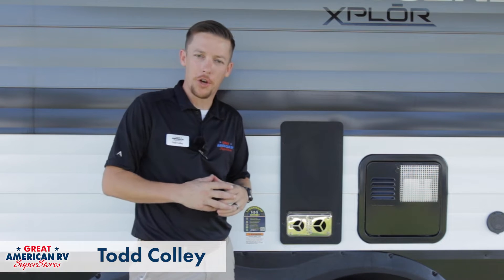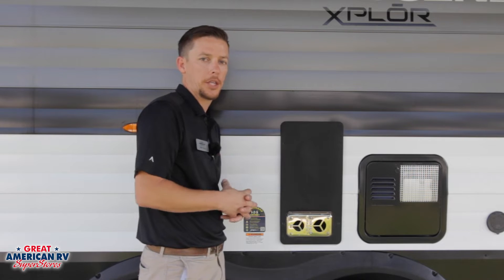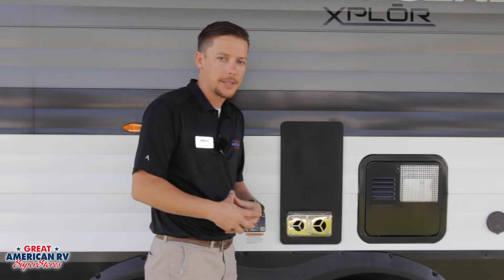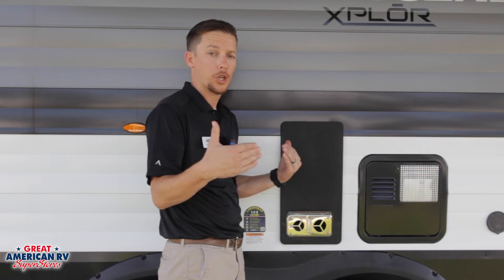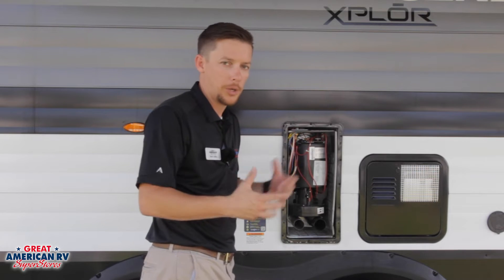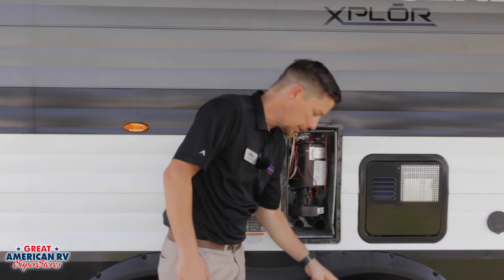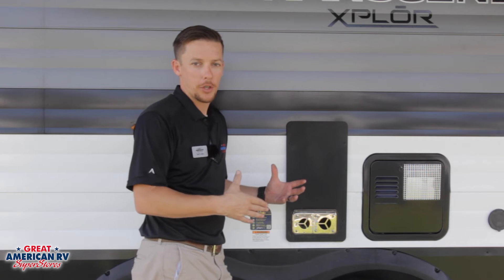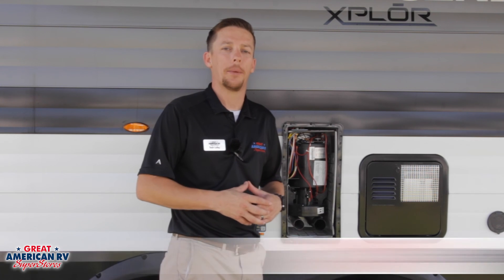Suburban RV Gas Furnace Operation and Maintenance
Learn more about the proper operation and maintenance needed on your Suburban RV gas furnace.

• Hammond, LA
• Columbus, MS
• Hattiesburg, MS
• Tupelo, MS
• Calera, AL
• Grand Bay, AL
• Heflin, AL
• Huntsville, AL
• Defuniak Springs, FL
• Memphis, TN

For more RV tips, tricks, and manufacturer information, check out the Helpful Hacks page on our